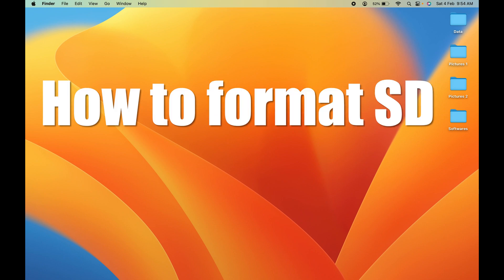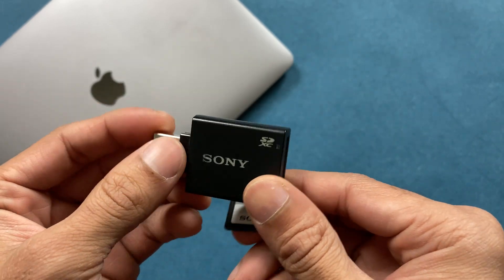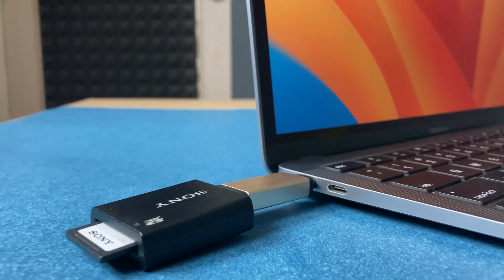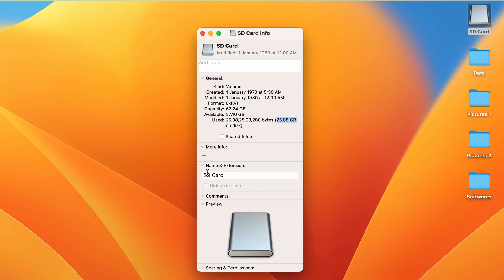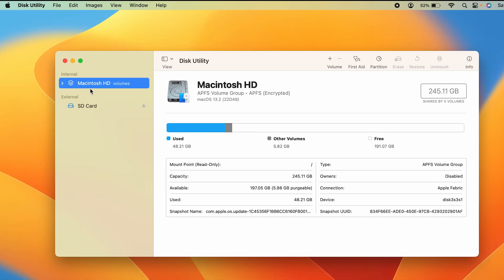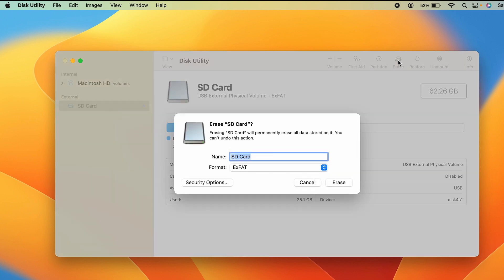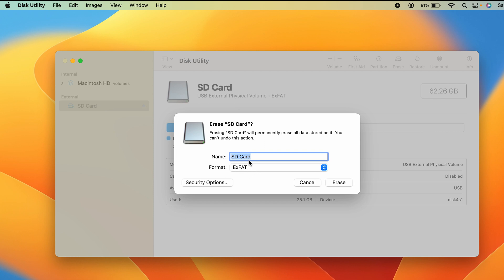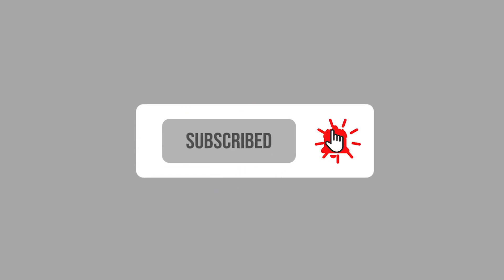How To Format SD Card In Macbook Air/ Pro or iMac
How to format an SD card in MacBook? Learn to use setting on how to format an external SD card on MacBook Pro or Air. A simple tutorial that teaches you the steps to format an SD in the Mac.